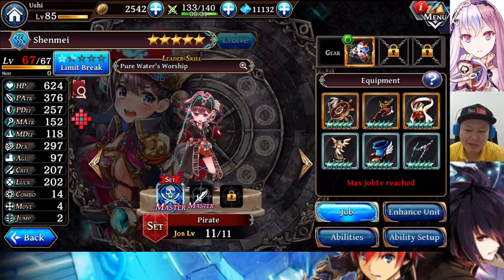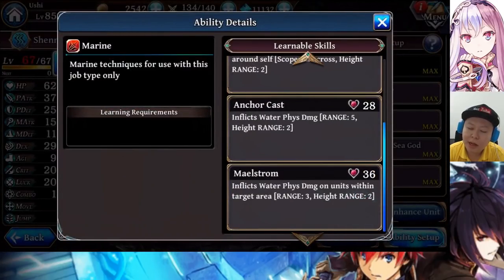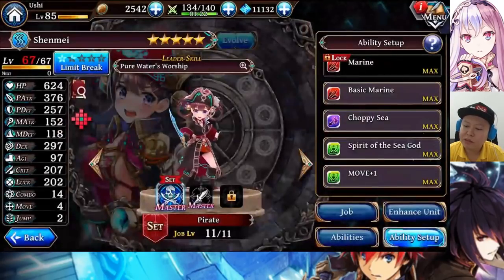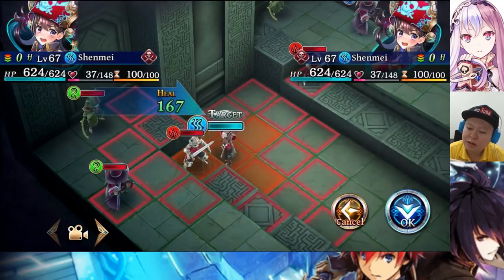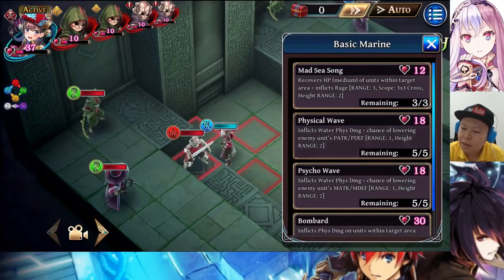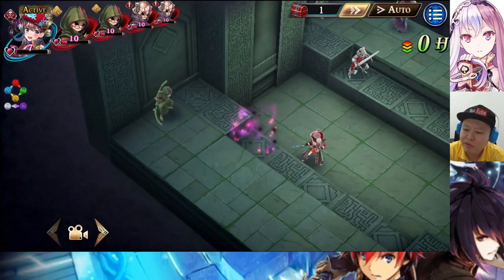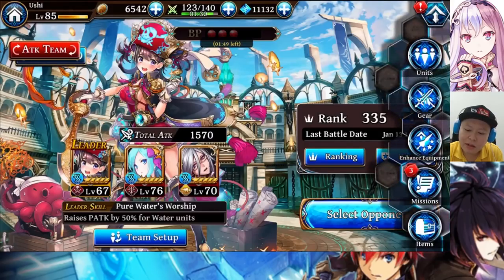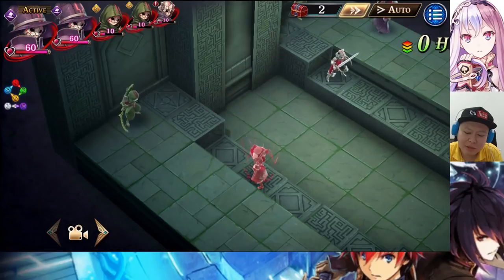Shenmei Unit Showcase/Review - Small, Cute & Powerful? (The Alchemist Code Global)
- GLOBAL version - Showcased a level 67 Shenmei with 2 job mastered & 5stars job equipments in this video. How good is she? Enjoy the video! :D